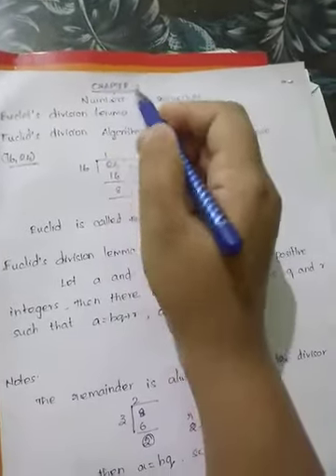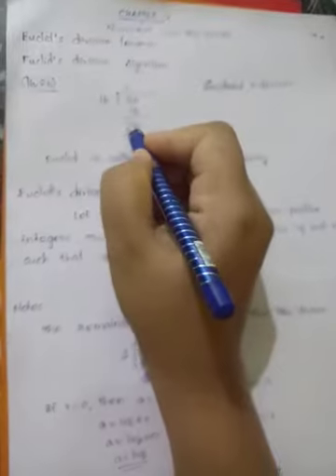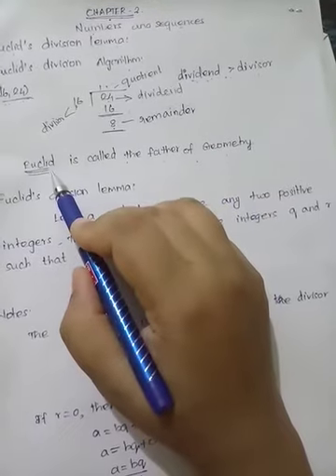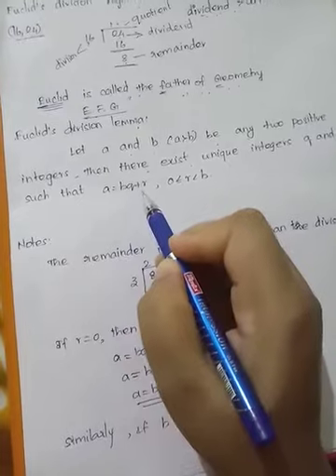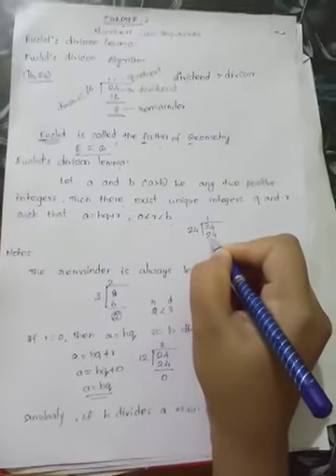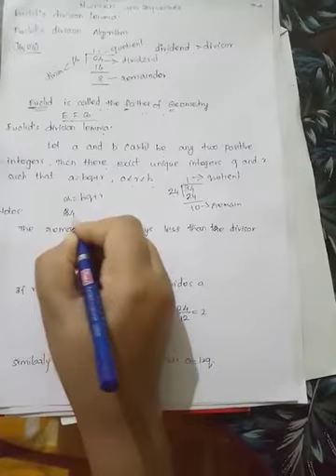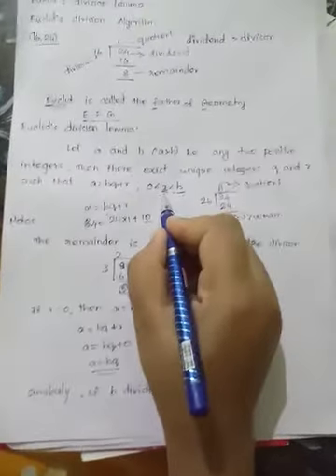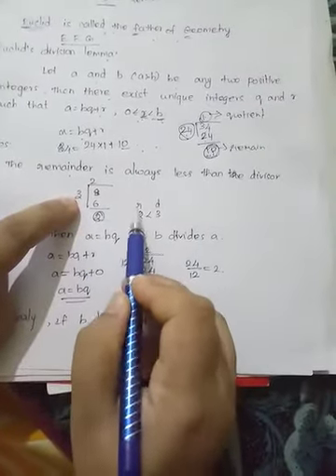10th Maths Numbers and Sequences